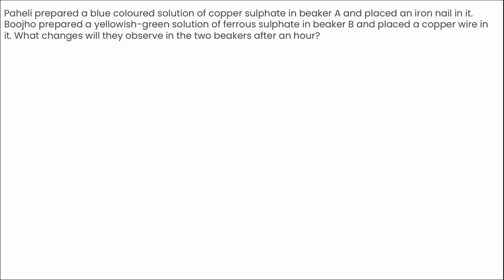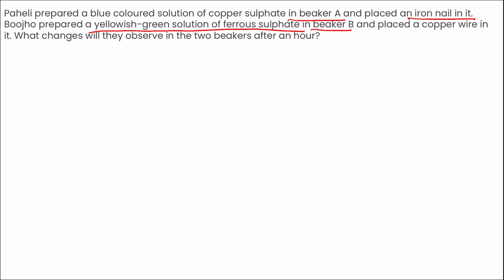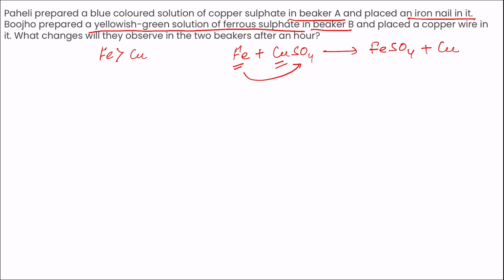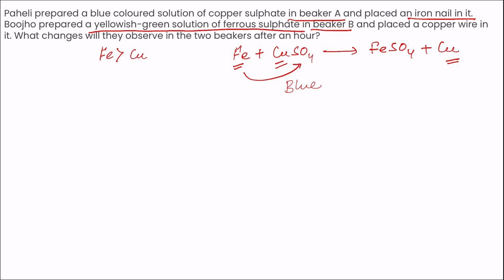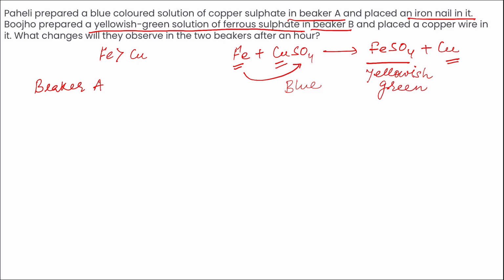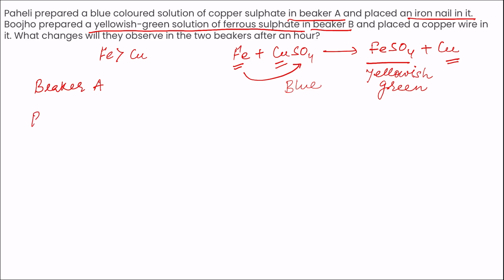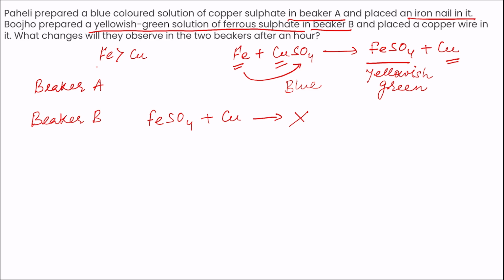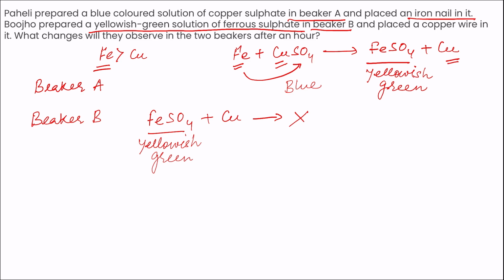Paheli prepared a blue coloured solution of copper sulphate…………chemistry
Paheli prepared a blue coloured solution of copper sulphate…